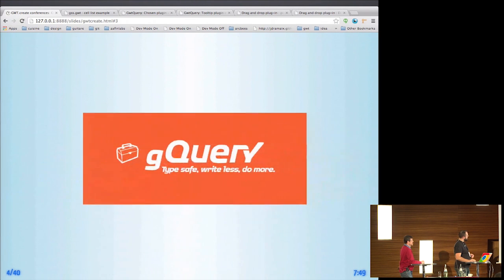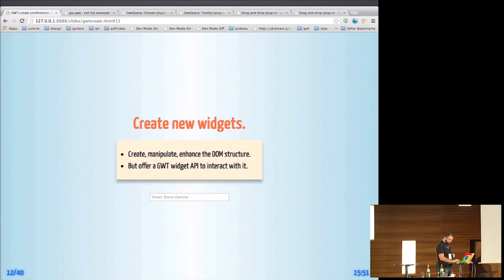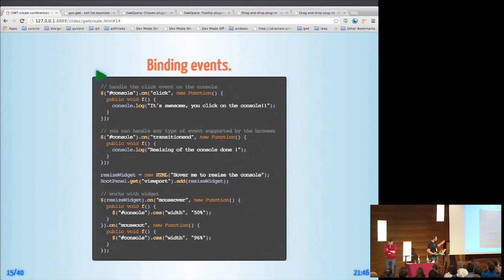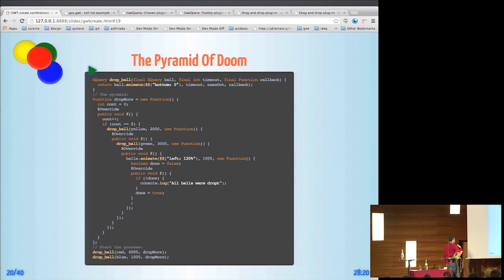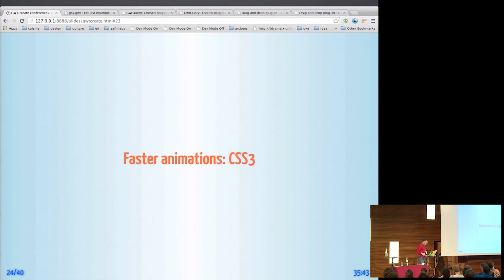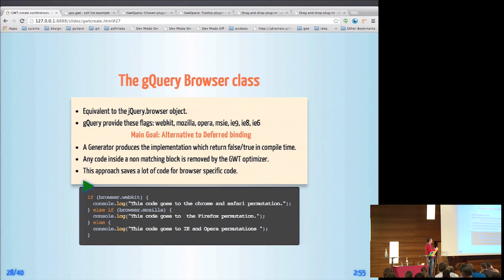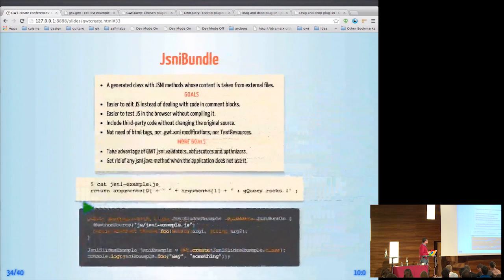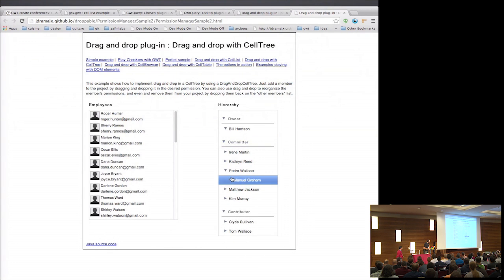GWT.create 2013 - GQuery by Dramaix Monino